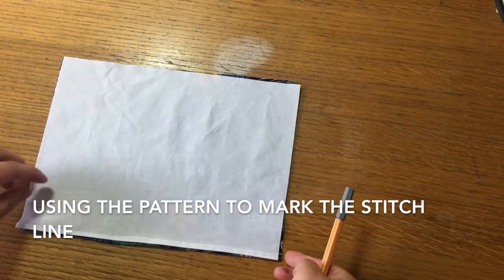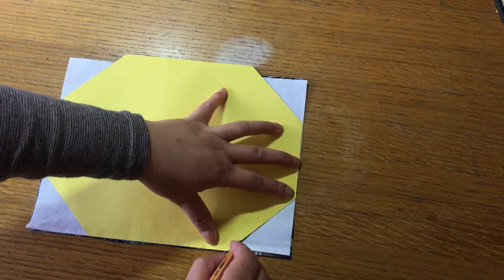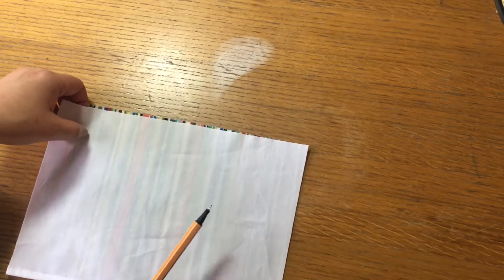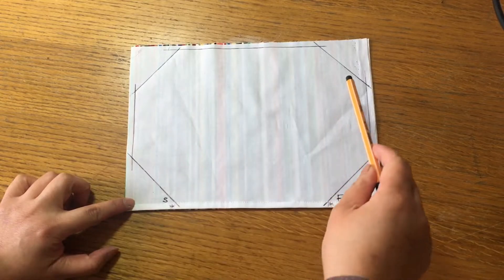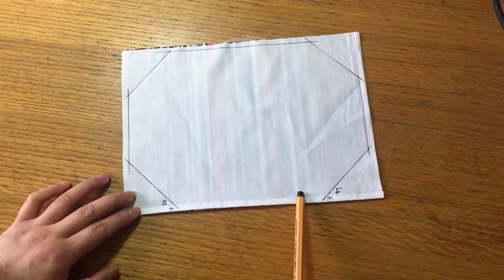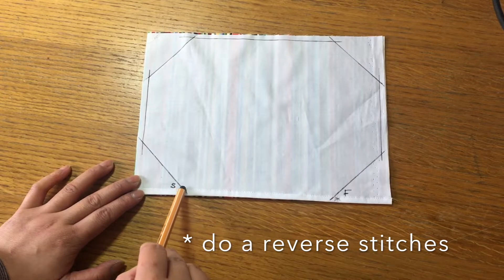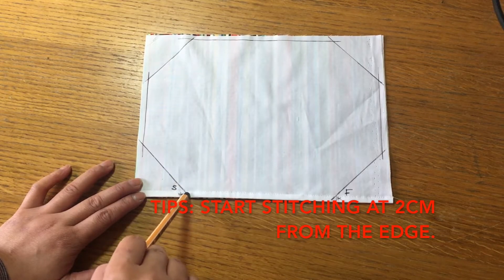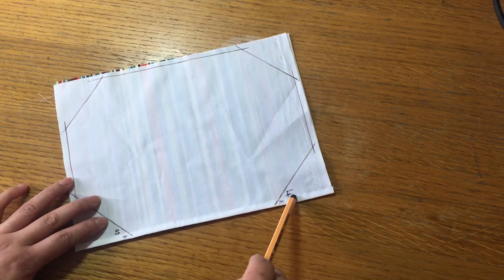S5 Cloth Mask with Filter Pocket, elastic cross back style. marking FB stitch line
This video will guide you how to make out the seam, stitch area/ line, using the template.

Craft Maker - Betty Ching

Cloth Face Mask with Filter Pocket, elastic cross back style.

Before you start making your mask, please make sure you and anyone in your household is not showing any symptoms.

Wipe the work surface with disinfectant spray and wash your hands.

You can use the first one you make as a prototype OR wearer trial, for fit and size. Do Not try any other on once start production.

I am using 100% Cotton Fabric, can be machine wash @60C

Filter is tissues or kitchen towel.

Please wash the mask after each use.

Social distancing works!

STAY SAFE SAVE OUR NHS STAY HOME

Material List

CUTTING MAT, ROTATORY CUTTER AND PATCHWORK RULER OR Scissors

Card for template pattern

5mm flat elastic OR with what ever you got

* Cross back head style 1 X 65cm (this fitted my head)
*  Ear loop style 2 X 25cm

Cotton material: for the prototype pillow case old shirt OR T shirt.

100% Craft Cotton Poplin 2 X 20 x 26cm / 8 x 10 1/4 “ inch

Iron, sewing machine, threads etc.

Handmade Jewellery,
Fabric & Mixed Media Tutor